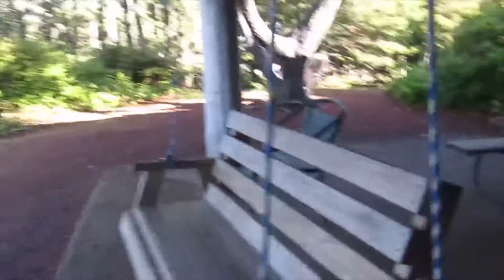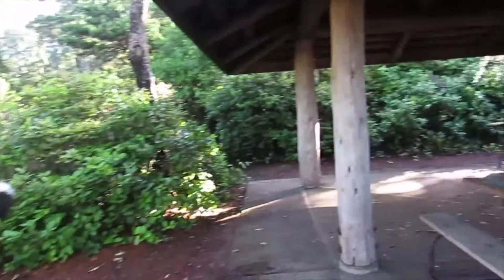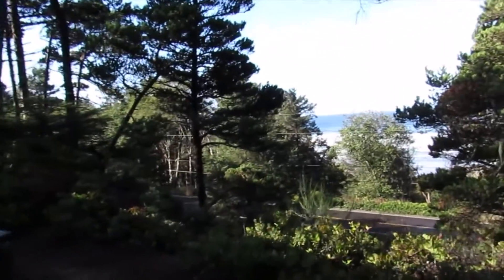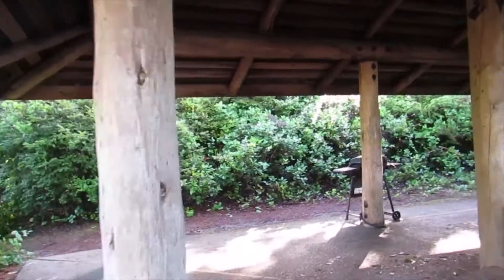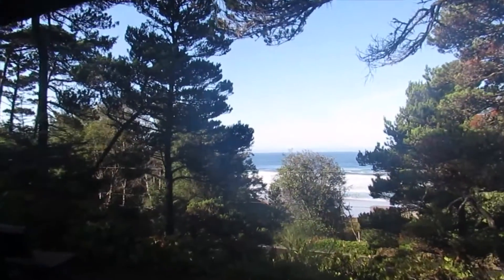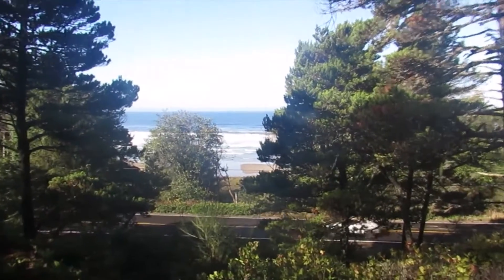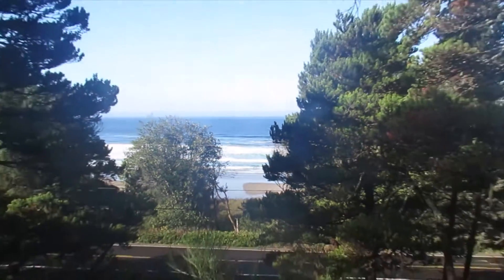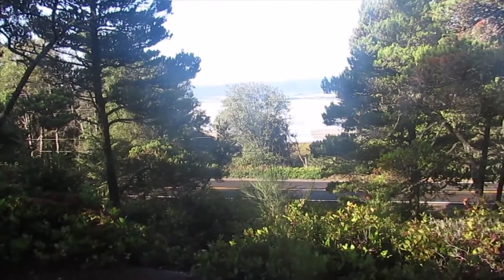Pacific Beach Thousand Trails Camp short walk around